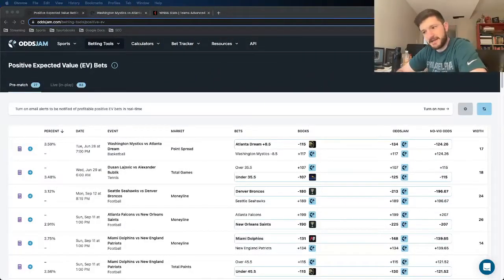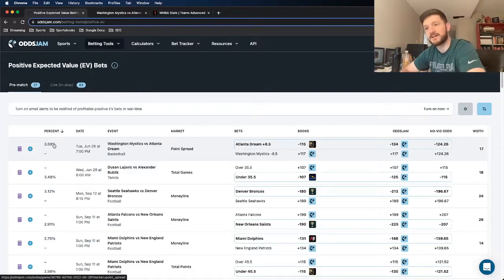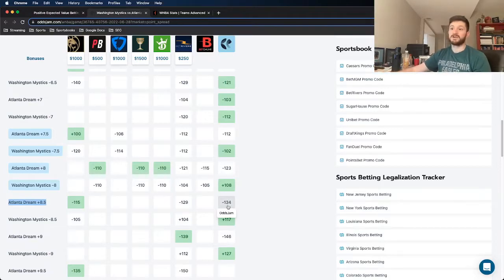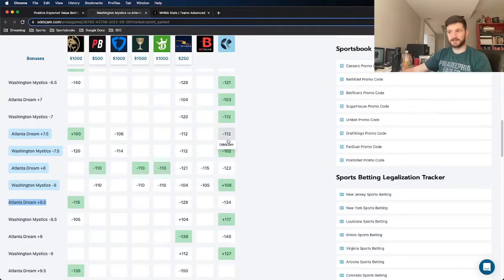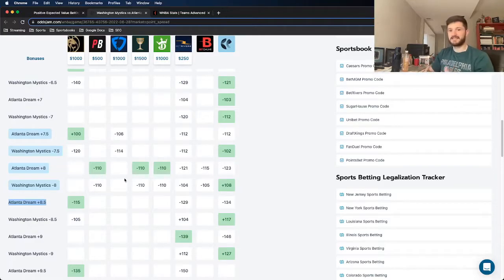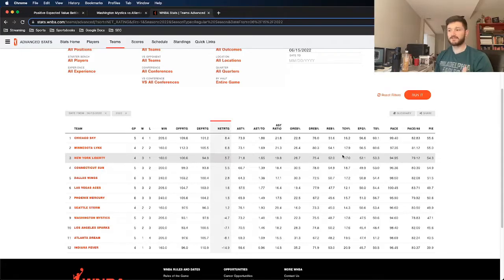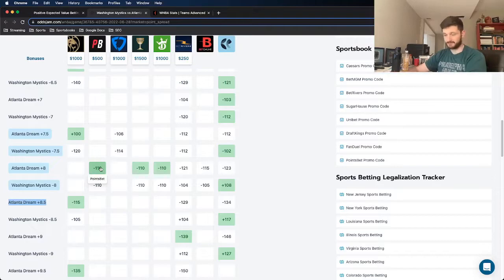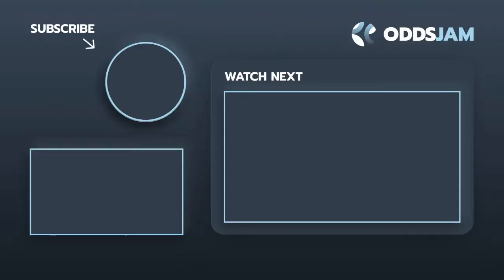Best WNBA Bets, Expert Picks for Tonight | 6/28 Free Basketball Picks | How to Bet on the WNBA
Matt goes through the best WNBA betting picks for today June 28. He gives out his expert picks for today. Matt has free WNBA picks in this sports betting tutorial. Matt also discusses baseball betting strategy and the OddsJam Positive EV model. Matt discusses his WNBA bets for today in this video - all WNBA betting picks are Positive EV and mathematically profitable.

He has expert WNBA picks in this sports betting tutorial. He gives out his top WNBA betting picks for tonight and he explains the sports betting math behind each bet.

In this video, Matt locks in mathematically profitable WNBA bets for today. He really likes the value in his Positive EV bets. Watch the video to get more betting details. Matt's WNBA best bets are mathematically profitable, and Matt locks his bets in on FanDuel sportsbook during this sports betting tutorial video.

Matt discusses his sports betting strategy and shares how he finds insane value on his WNBA picks for June 28. He explains how to find and place mathematically profitable bets using the OddsJam Positive EV Tool. He gives out free WNBA picks. Matt believes he has the best WNBA bets available on Caesars sportsbook for 6/28.

The OddsJam sports betting software has real-time odds and betting lines from over forty sportsbooks. Matt discusses the sports betting math behind his WNBA bets. His WNBA picks have great value and profitability.

Matt discusses profitable sports betting in this video. The OddsJam sports betting software also includes a variety of betting tools, such as middle bets, arbitrage bets, Positive EV bets, free bet conversion, low holds and more! You should be getting value in all of your WNBA picks with OddsJam!